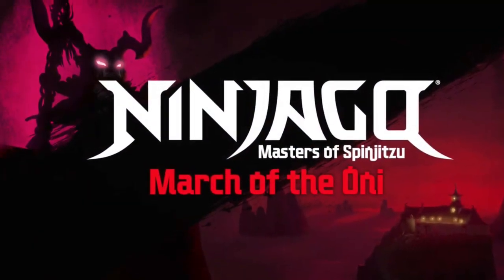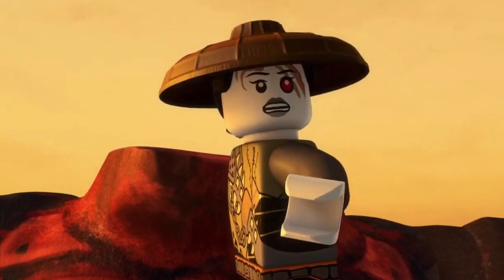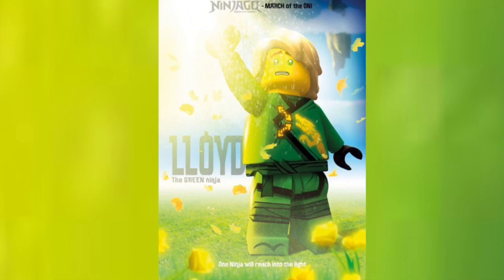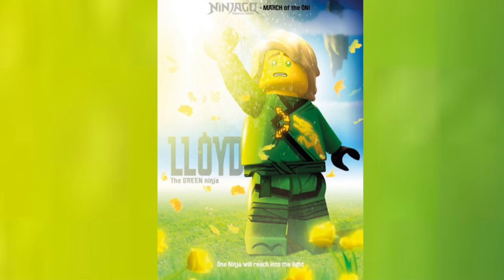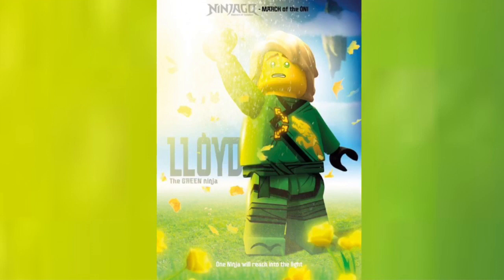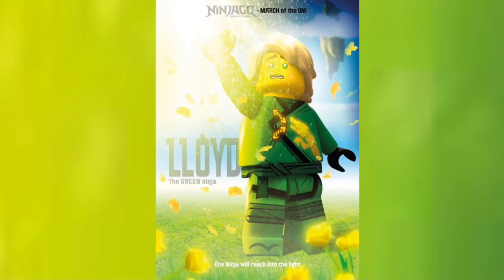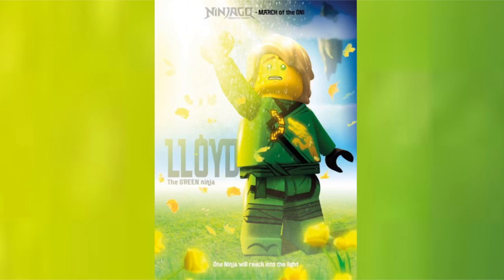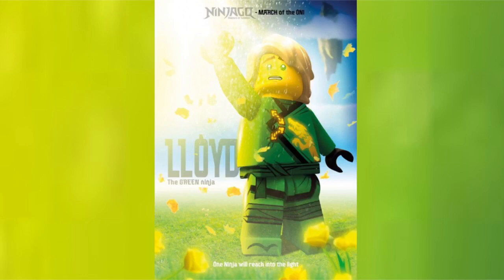Analyzing Lloyd’s Ninjago Season 10 Poster: Golden Powers, Floating Rock, & More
Intro music is “X1 Joyride” and outro music is “Day Jobs” by Jay Vincent and Michael Kramer. They are copyright of the JAM Company. I do not own Lego or Ninjago or their logos.